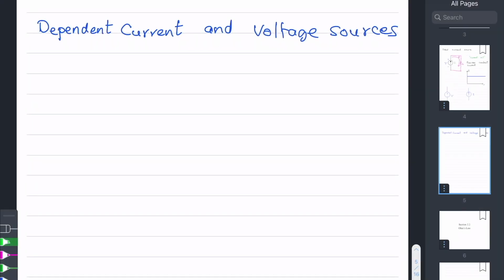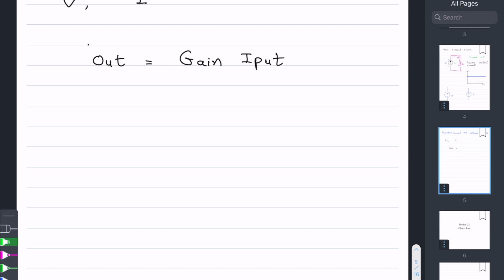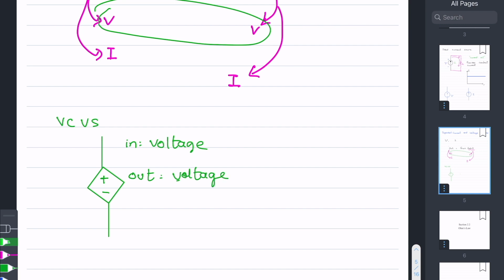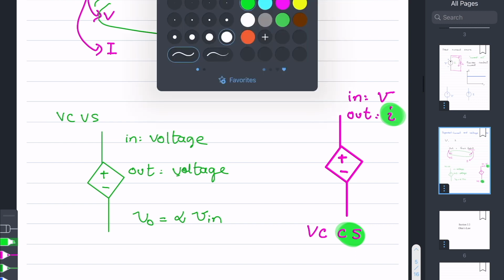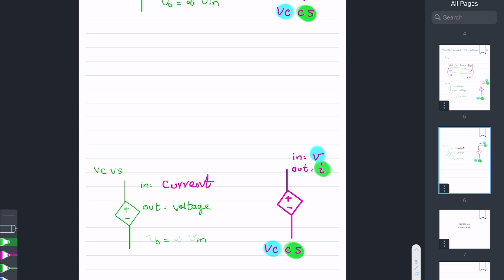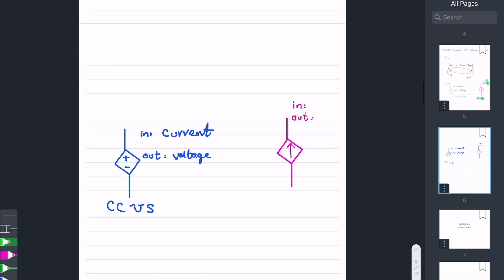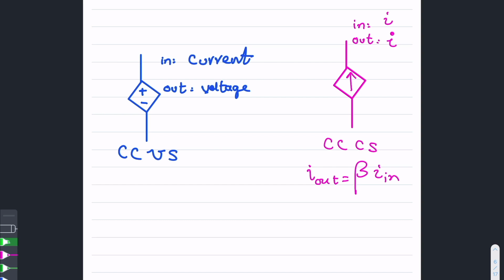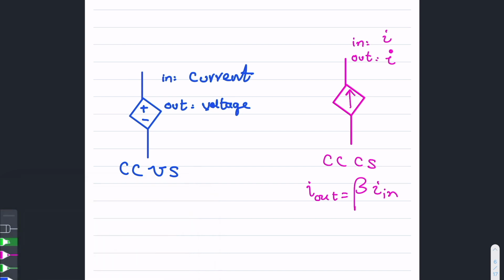Chapter 2.5 Dependent Sources